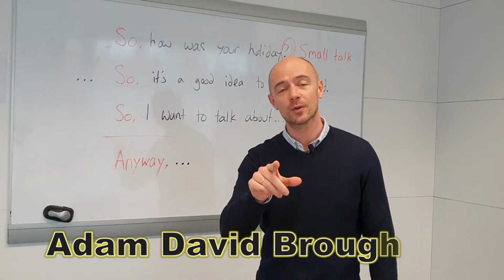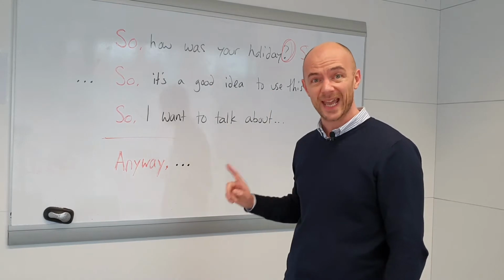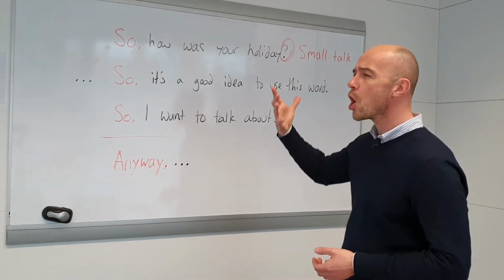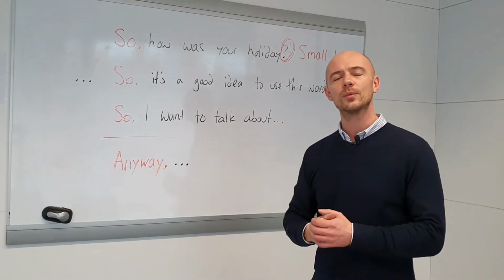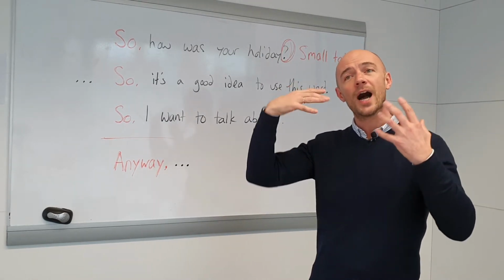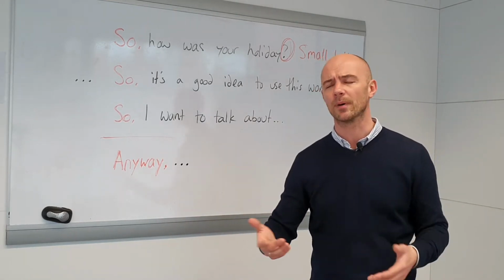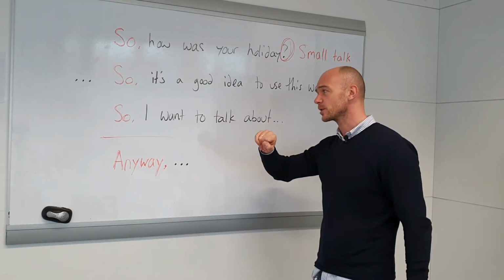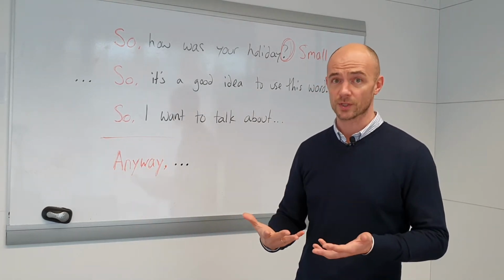SO and ANYWAY. Learn how to use these two very important words in advanced English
SO and ANYWAY are two of the most common words that all native English speakers use in spoken English. Yes, they are very small words, but many English learners don't know how to use them well and avoid using these words. Here, I explain the main difference between SO and ANYWAY, and how to use them.

Buy my book How To English: 31 Days To Be An Independent English Learner on Amazon now!

TWO FREE PDF BOOKS when you sign up to my "One-Two-One Wednesday" newsletter.

--- FOLLOW ME ---